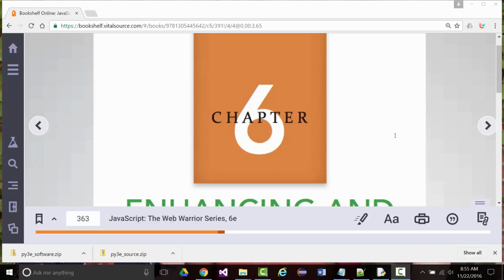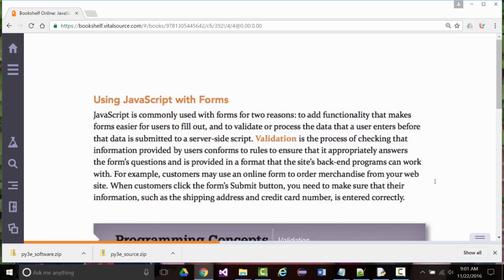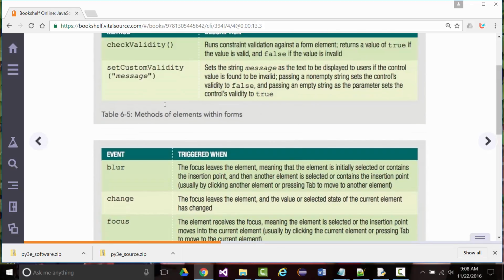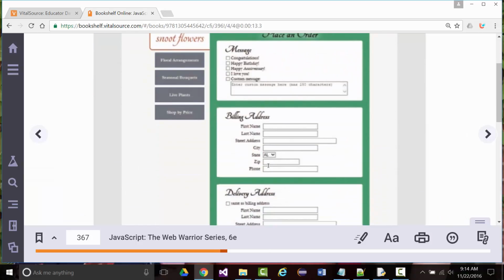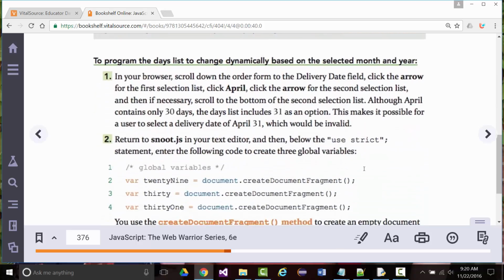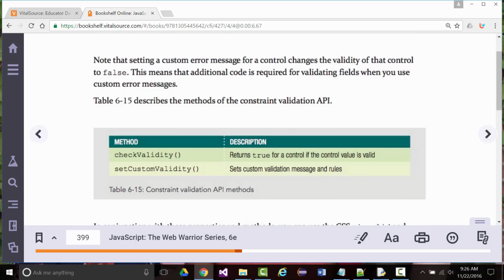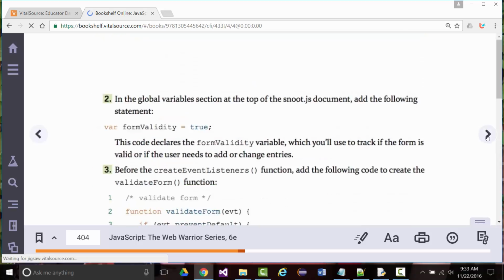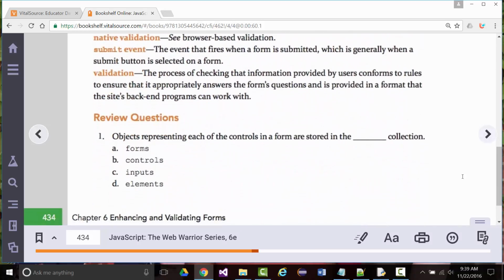AWD1000 - JavaScript - Chapter06 - Lecture - 11-22-2016